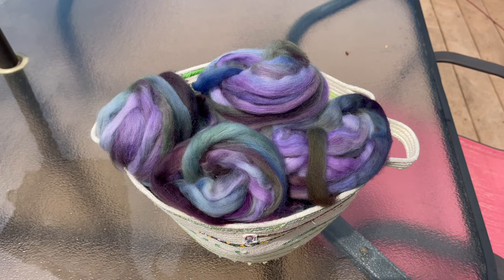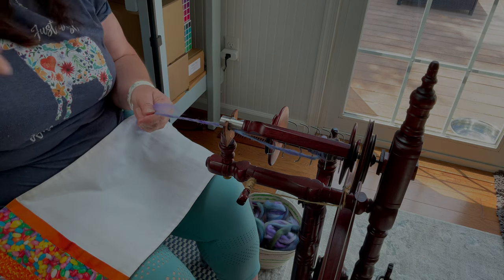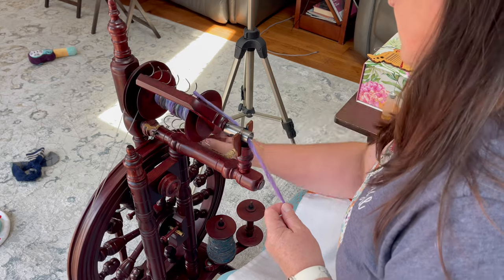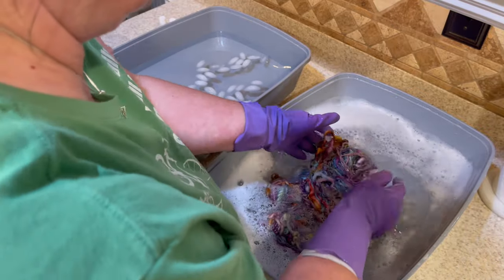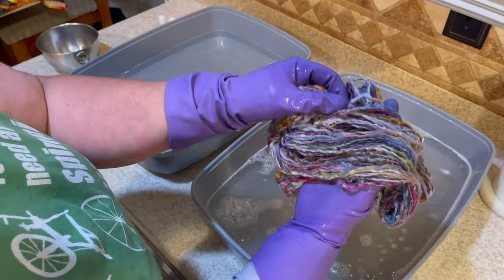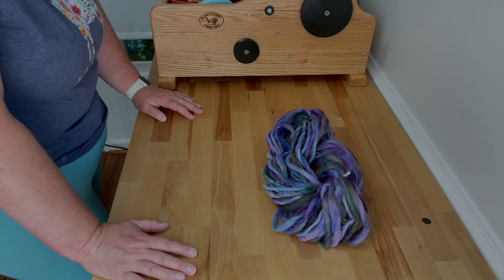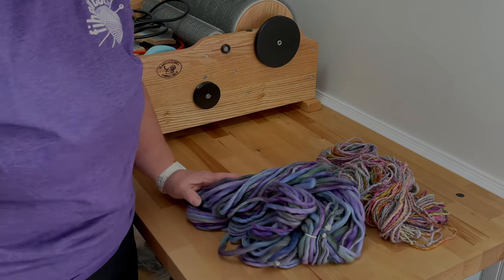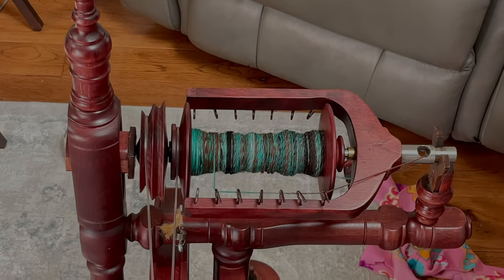JK Fiber Arts TDF Stage 2: Spinning Chunky Low Twist Singles And Fulling High And Low Energy Singles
Results of yesteday’s fulled singles and How to spin chunky singles. How to full singles to use for weaving and knitting.